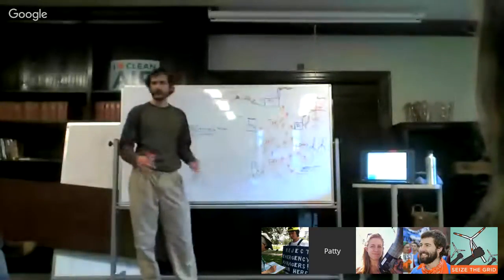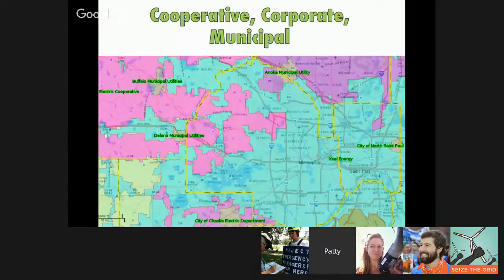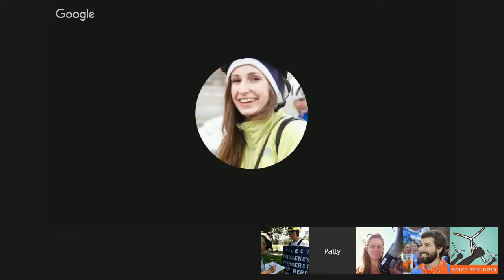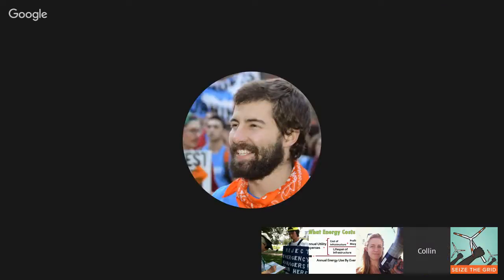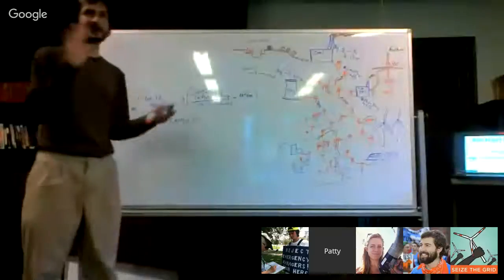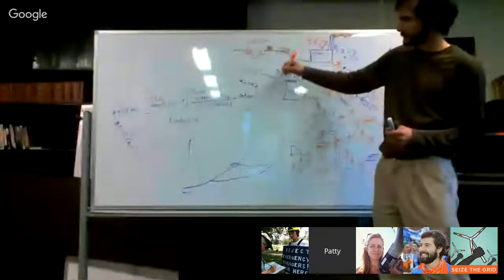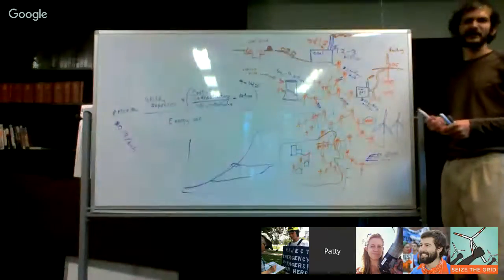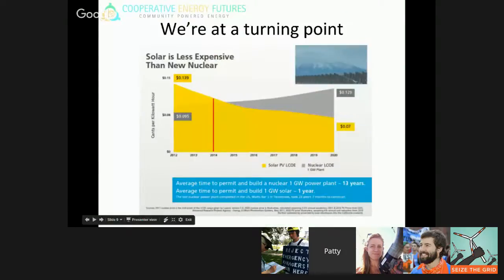Energy Democracy Training: Part 2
Session 2 includes:

What are the external (non-movement) factors transforming the energy system right now? How do rising costs of fossil fuels, falling costs of renewables, and efficiency improvements impact the utility business model? How are utilities responding, and how does that impact ordinary people?

What can we do as a movement to drive transformation towards our ends? What business models, policy changes, and movement-building strategies can we use to amplify and direct the transformation towards justice and climate solutions?

What builds community power over energy utilities? What creates economic and political clout that forces energy utilities to do what we want? How does this effect